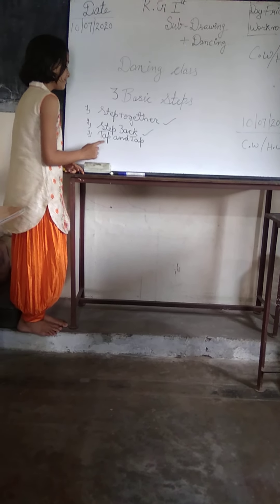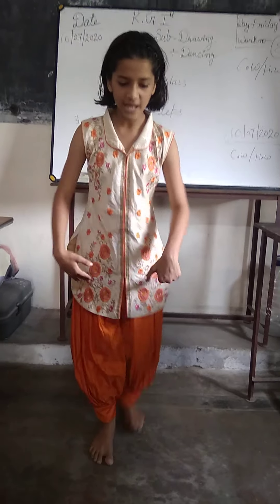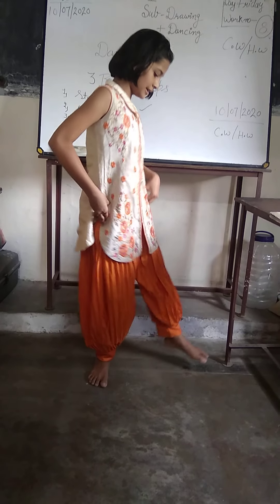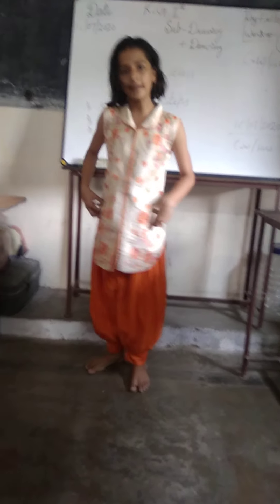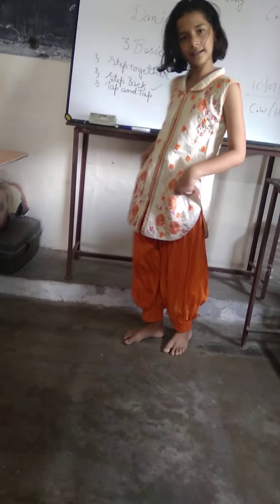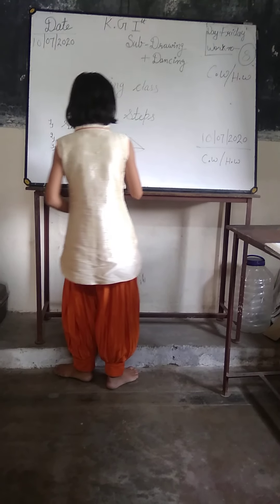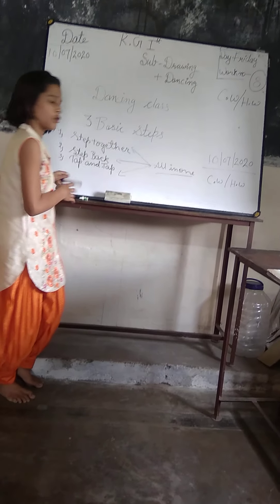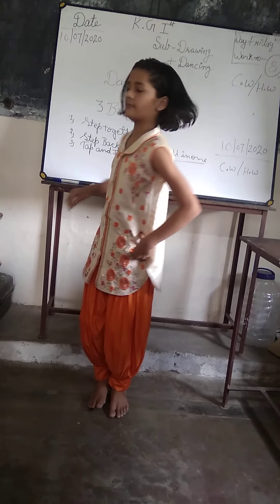Dance steps for kid बच्चों के लिए डांस की सरल स्टेप्स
बच्चों  को कैसे सिखाएं डांस
 देखिए और सीखें
लाजवाब डांस